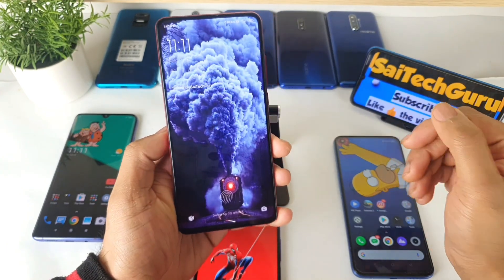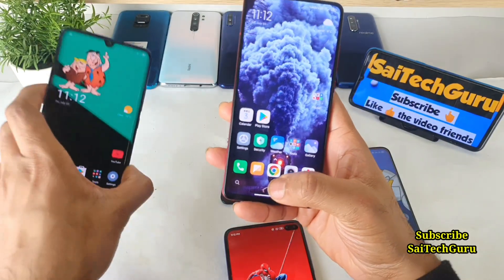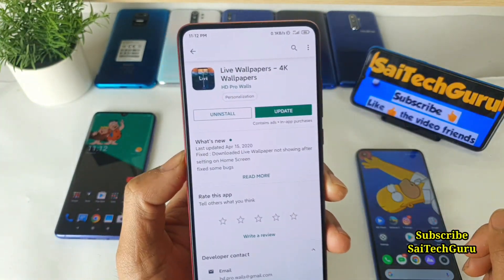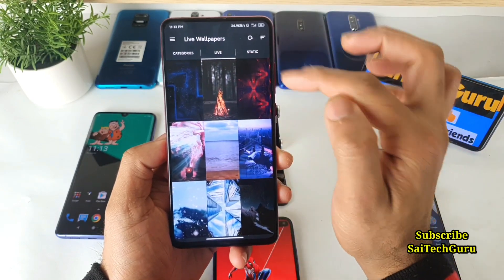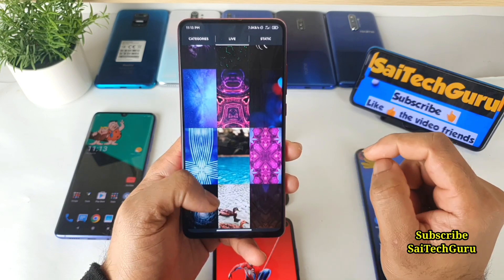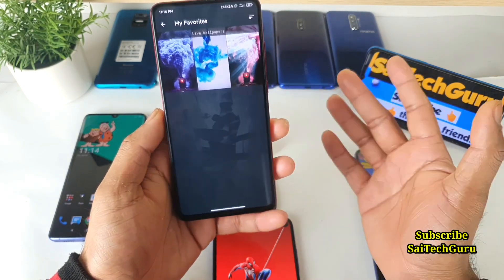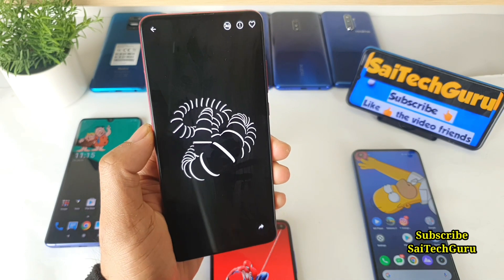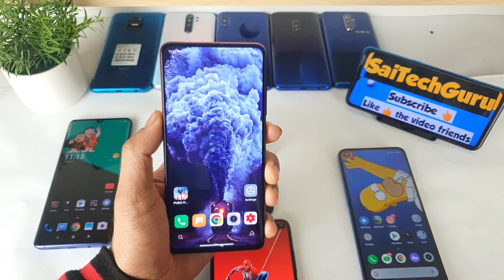Live wallpaper train must try no battery drain